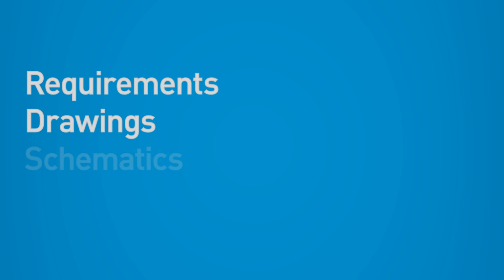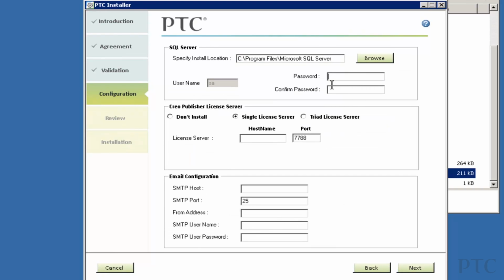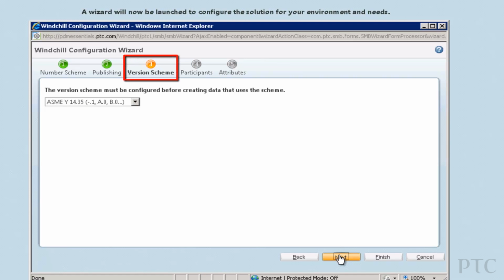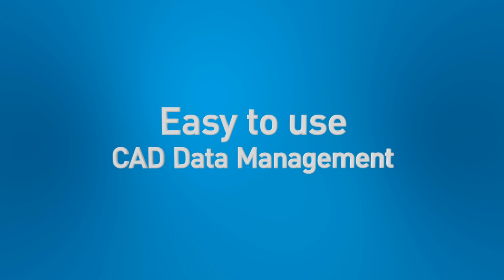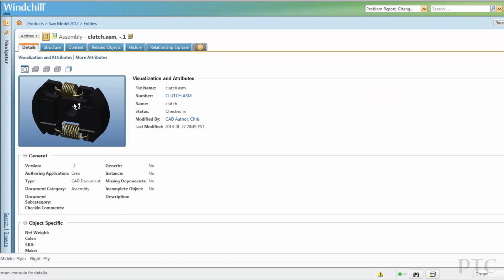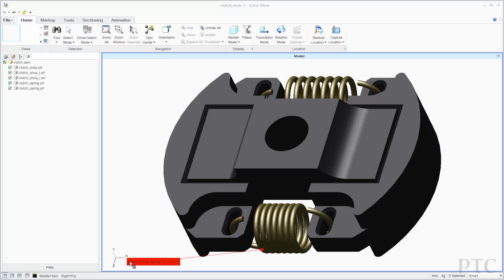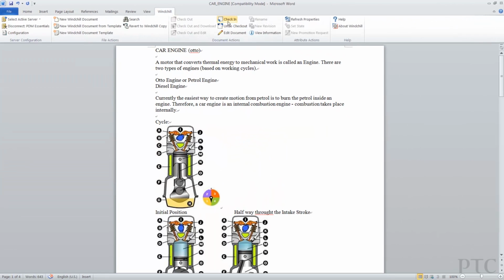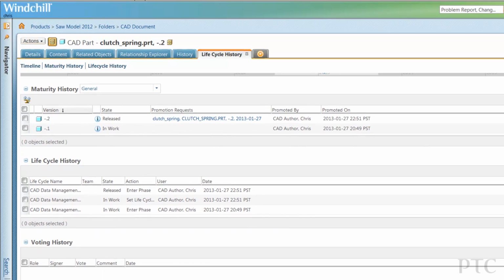PTC Windchill PDM Essentials Quick Tour - PTC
PTC gives a brief demonstration of the first release of PTC Windchill PDM Essentials. Based on PTC's production-proven PLM software, this product empowers smaller organizations to effectively organize and manage their product content so they can improve design reuse, broaden access to product information and ensure control over product development activities.